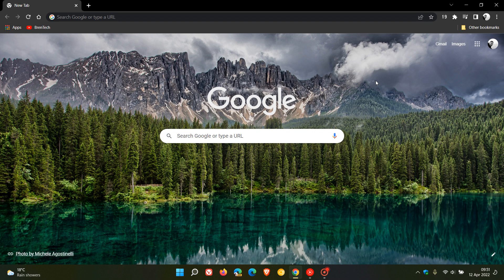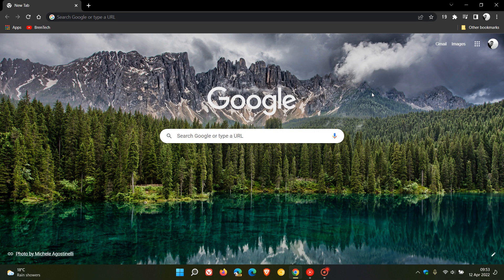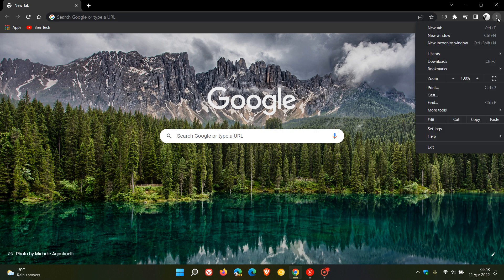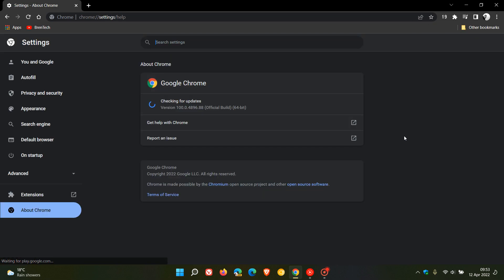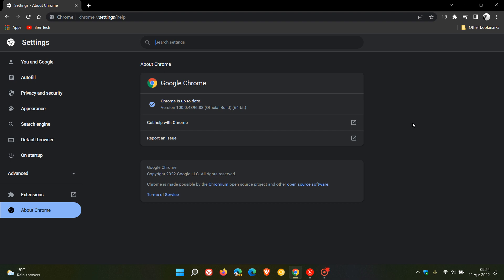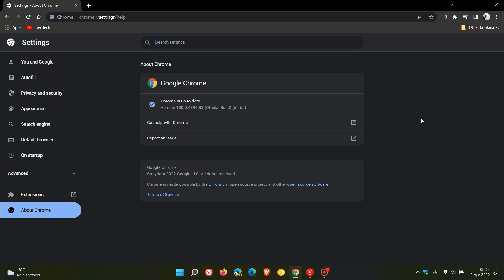IMPORTANT Google Chrome 100.0.4896.88 security update fixes 8 High severity vulnerabilities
This is an important security patch, addressing common exploits like "Use after free" and "Type Confusion in V8", so check that your browser is up to date.